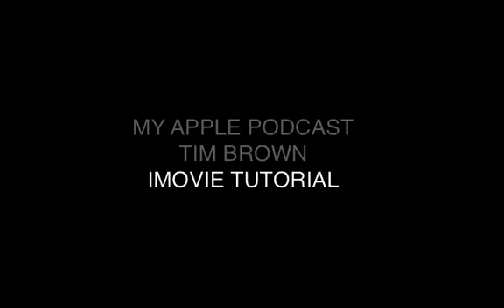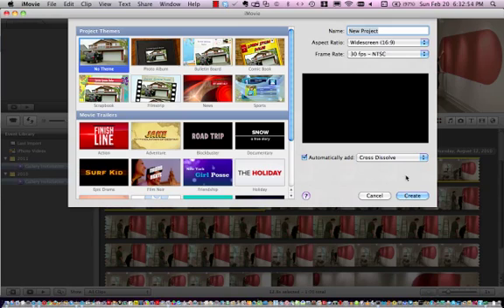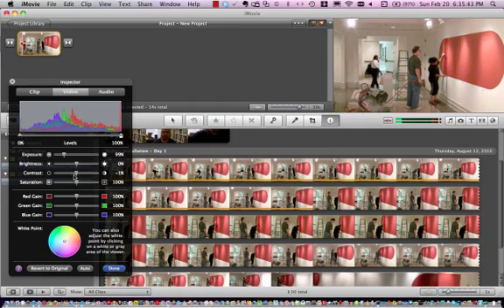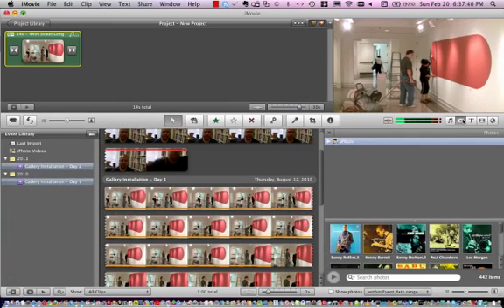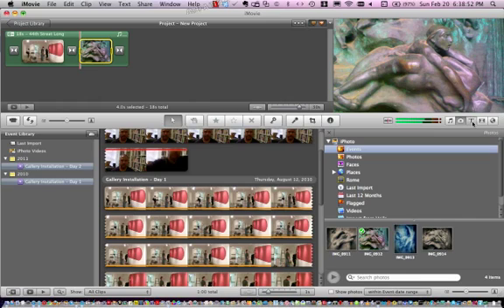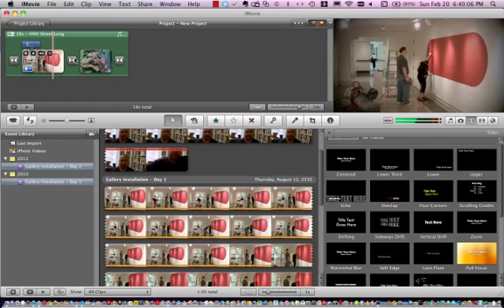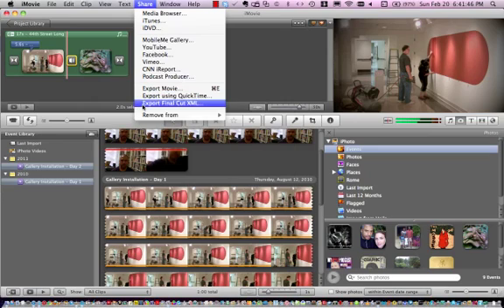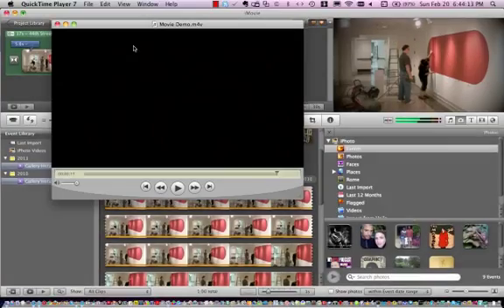iMovie Tutorial - iLife '11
This tutorial provides a basic introduction to iMovie '11. The episode covers how to import video footage, how to edit video and audio, how to add photos and how to add titles, transitions and effects. And finally, how to export.